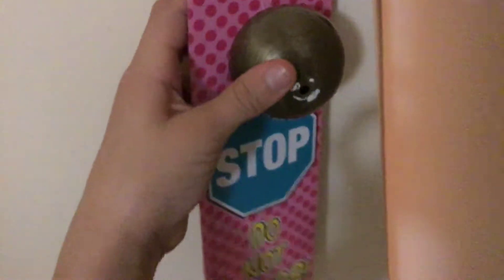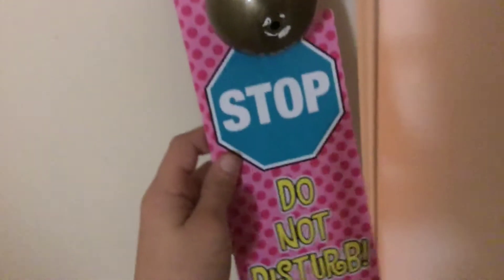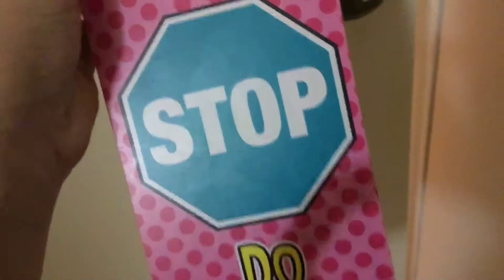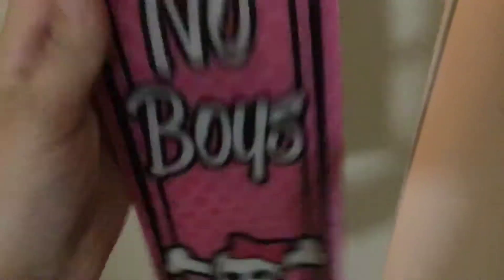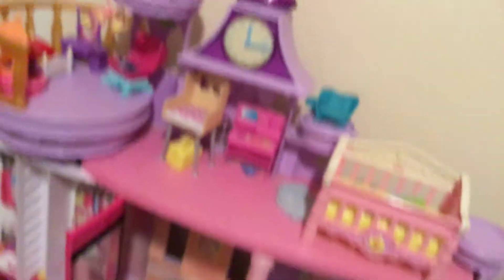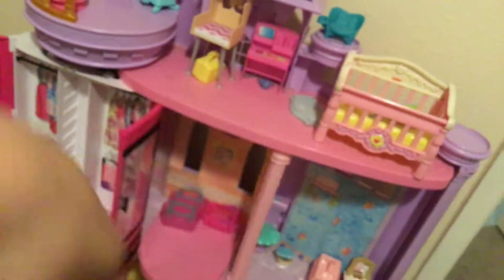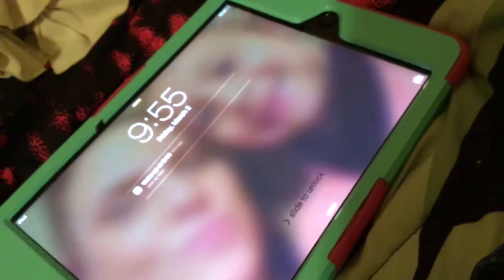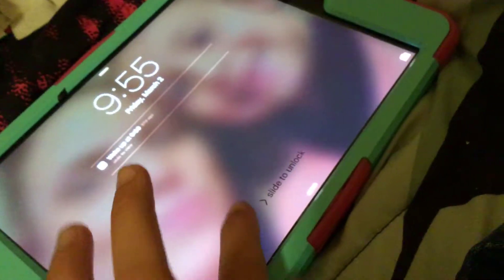Half room tour